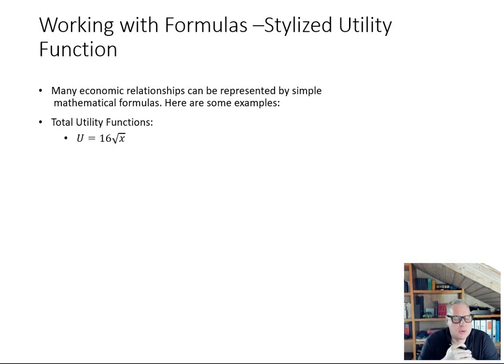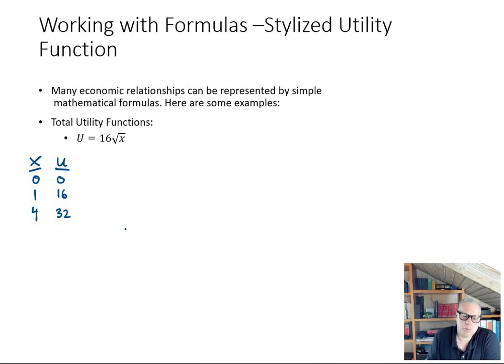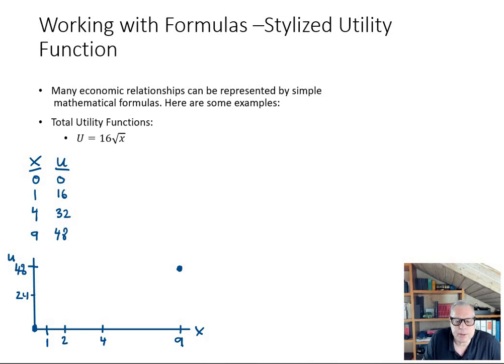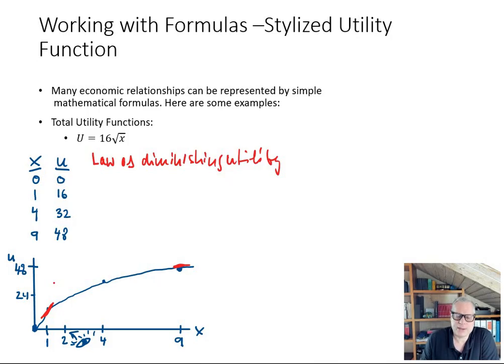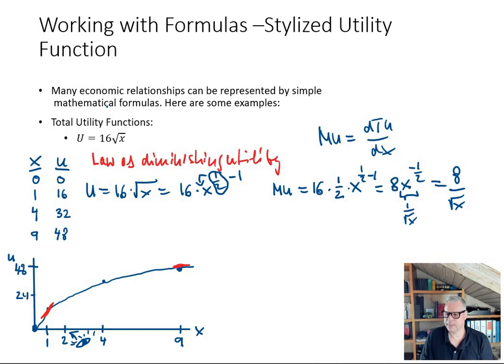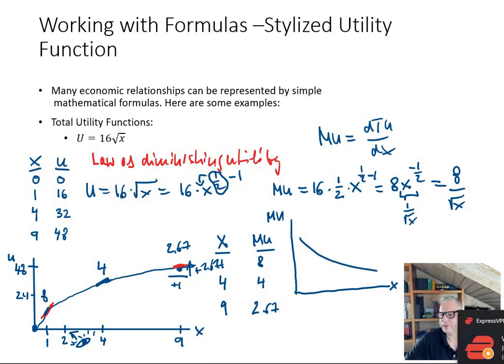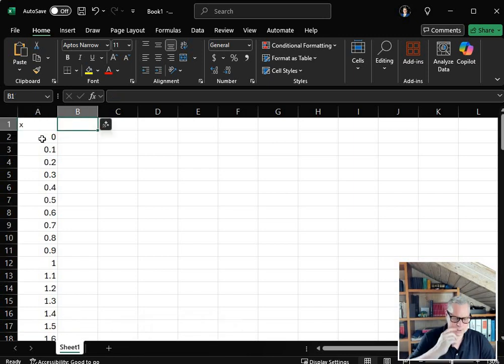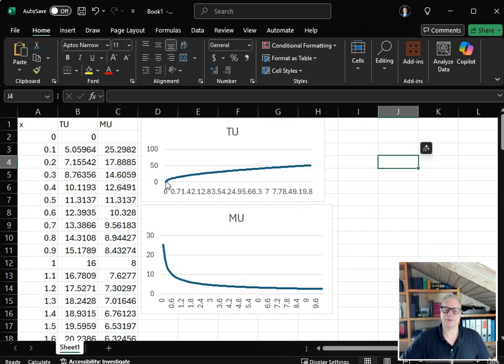CEI01 16 Formulas Utility